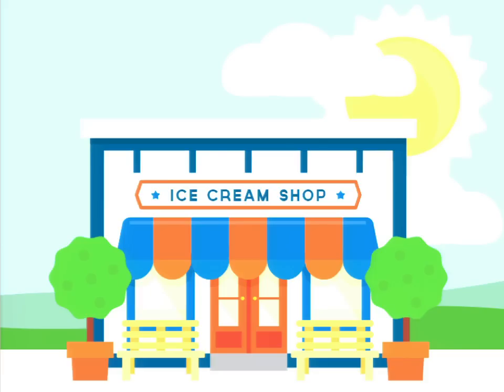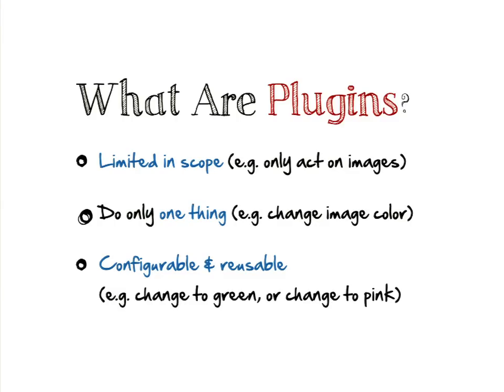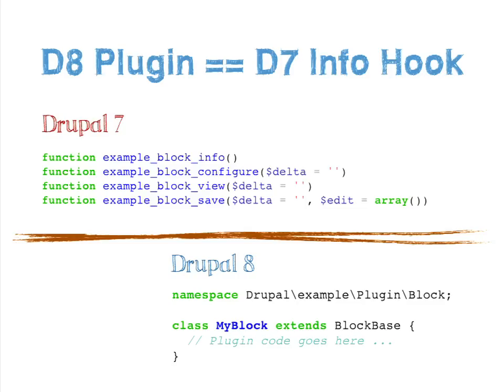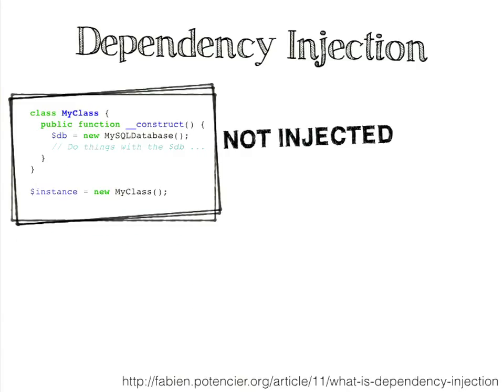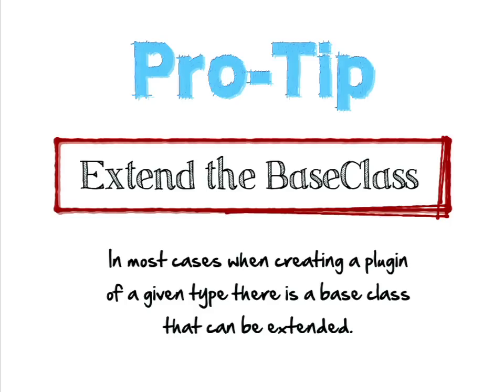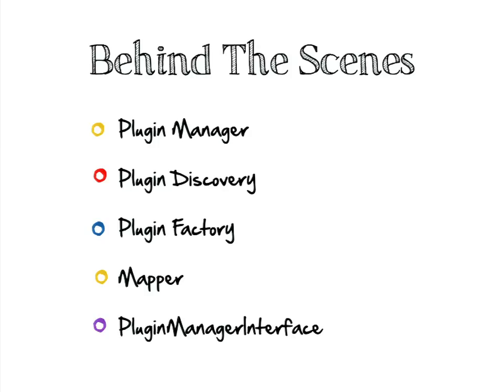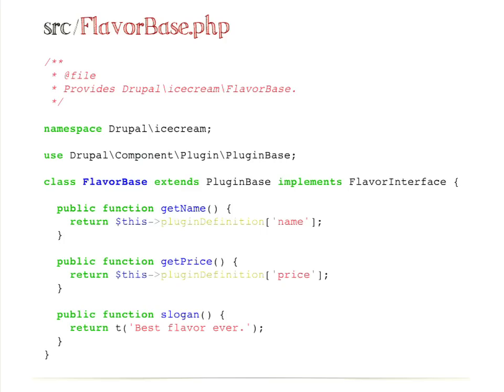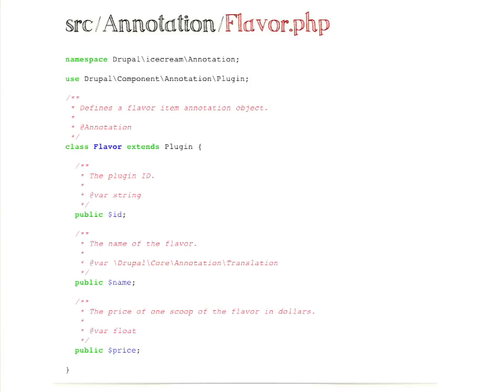DrupalCon Amsterdam 2014: An Overview of the Drupal 8 Plugin System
Speakers: eojthebrave
Goodbye hook_block_info(), hello Block Plugins.

The Drupal 8 plugin system provides a set of guidelines and reusable code components that allow developers to expose pluggable functionality within their code and (as needed) support managing these components through the user interface. Understanding the ins and outs of the plugin system will be critical for anyone developing modules for Drupal 8. Blocks, field types, widgets, and views displays are just some of the places you’ll encounter plugins in D8.

In this presentation Joe will draw on his experience working with Drupal 8 plugins in order to write about and helping document the plugin system, and walk through:

What are plugins and why, when, where are they used?
How Drupal discovers plugins.
Annotations and how they relate to plugins.
Defining a plugin.
Using plugin derivatives to allow for many instances of a single plugin.
Defining new plugin types in your own module.
This presentation will be useful for anyone who will be writing new Drupal 8 modules or porting existing code from Drupal 7 to Drupal 8. It will help developers to better understand where plugins fit in the architecture of a Drupal module, and help to map your Drupal 7 knowledge about info hooks and callback functions to Drupal 8 plugins.